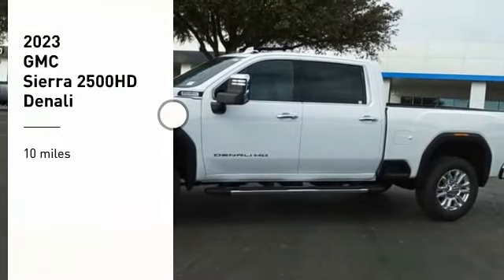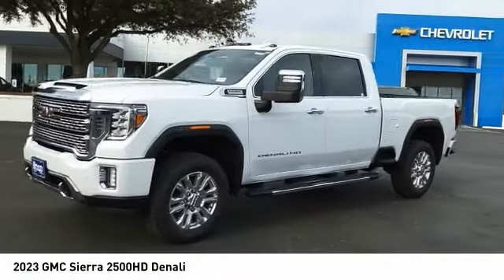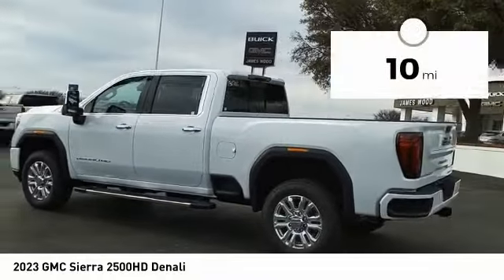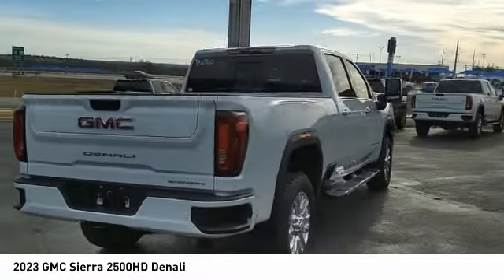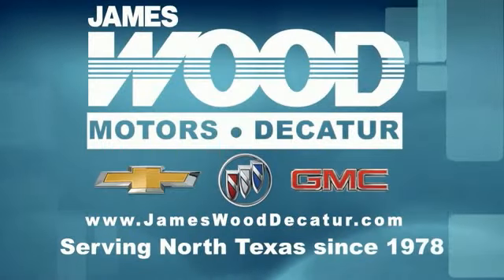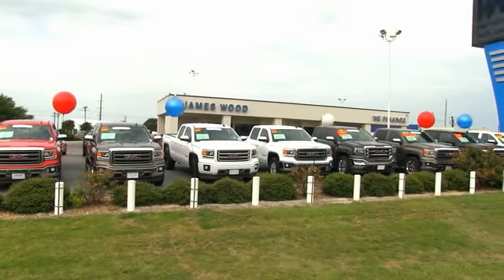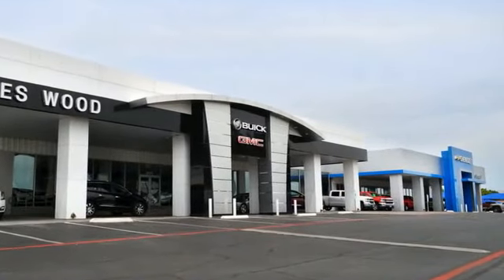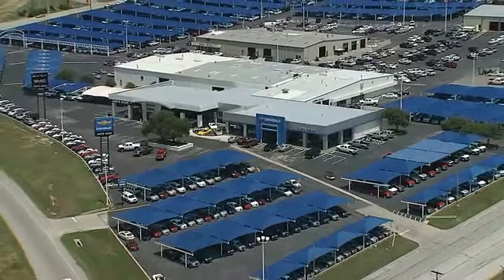2023 GMC Sierra 2500HD Decatur TX 130700